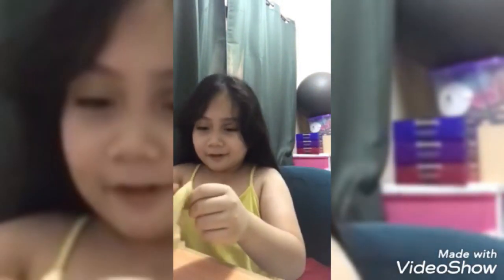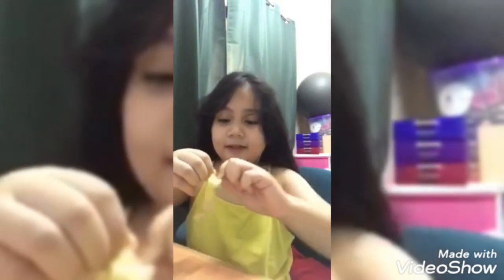My Vlog,Have Fun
Hello guyz it's my amazing mixed vlog hope you stay and watch..and thank YOU to ALL supports po..have fun